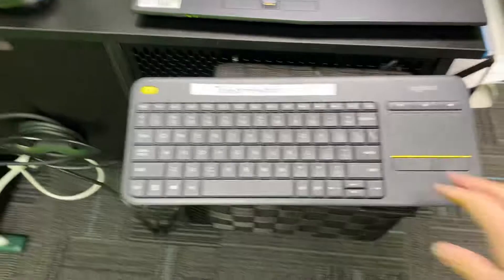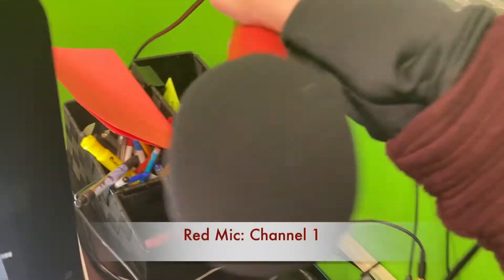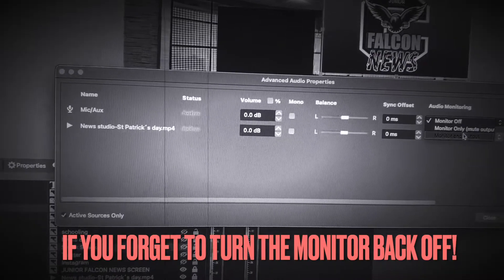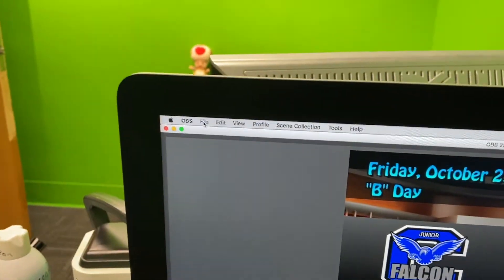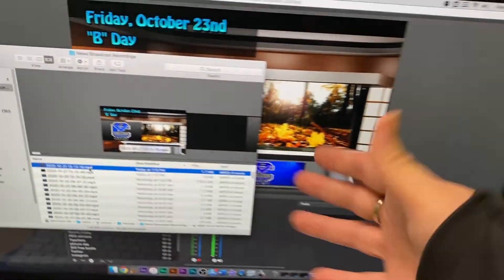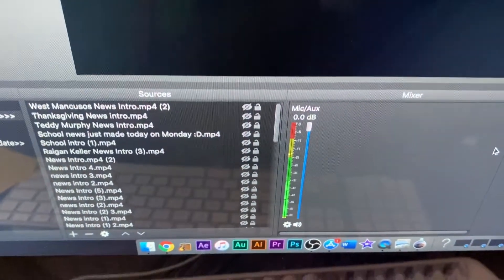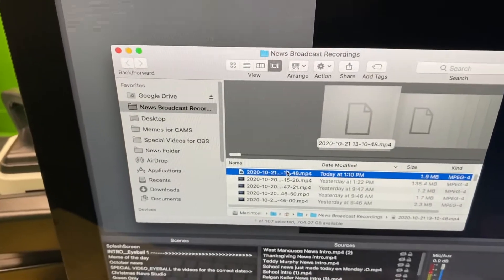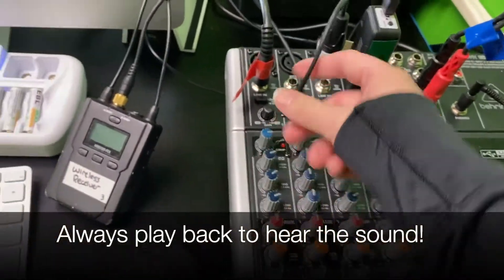Green Room Sound Mixer